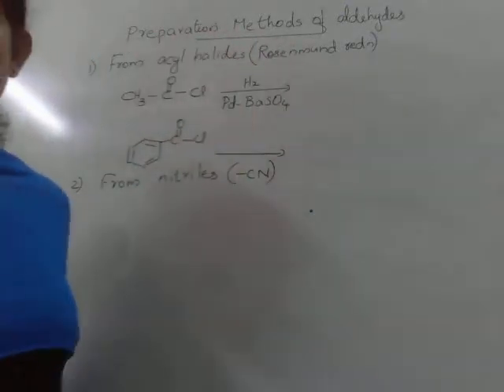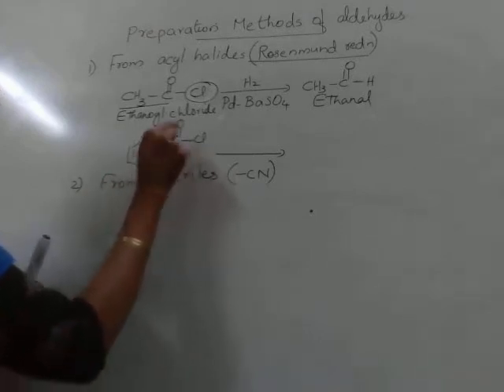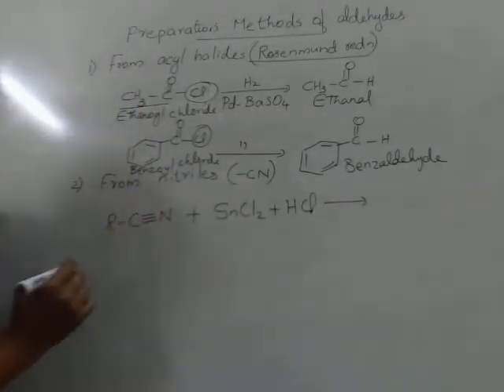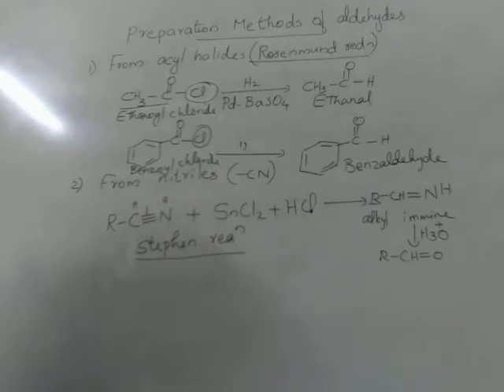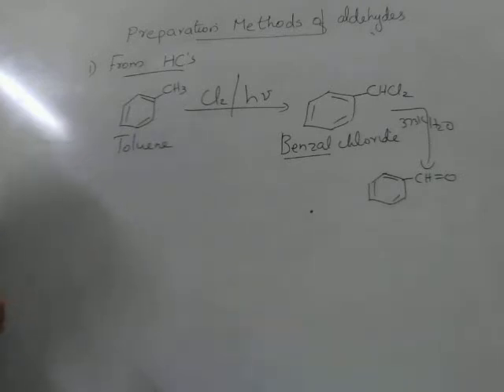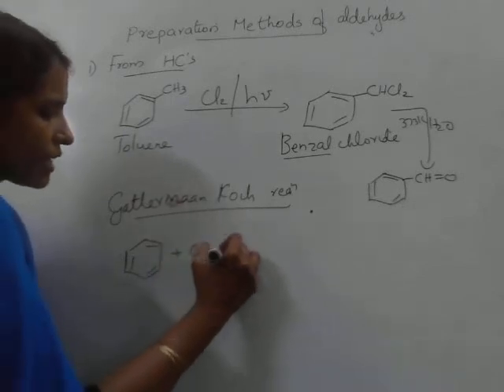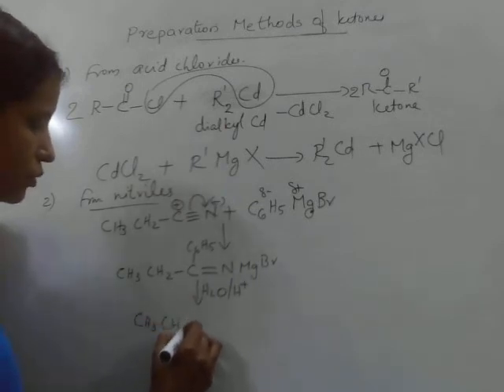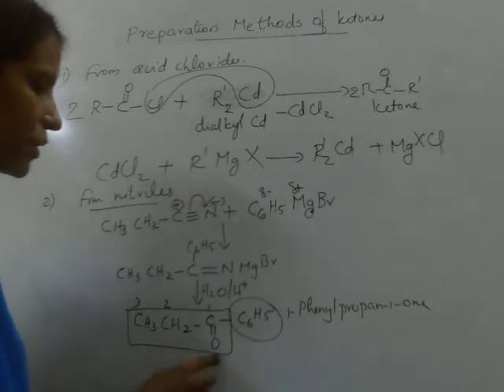Preparation methods of aldehydes and ketones